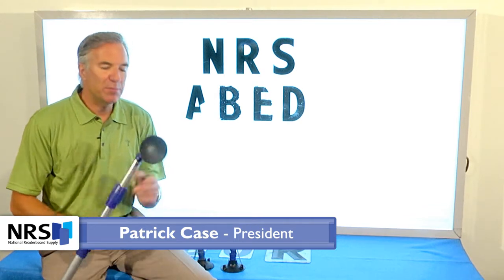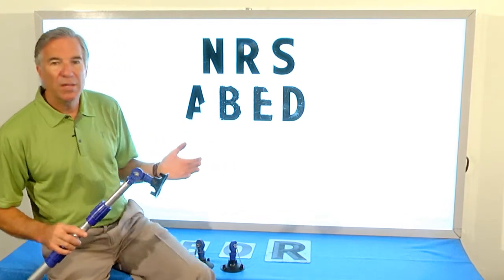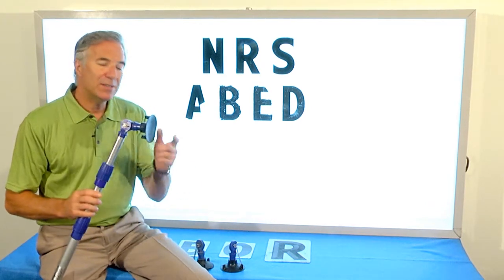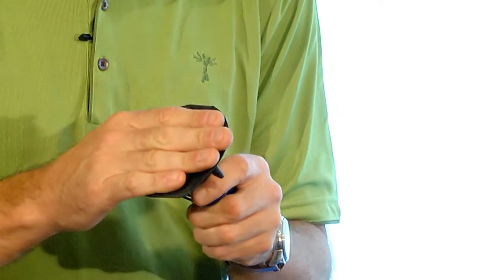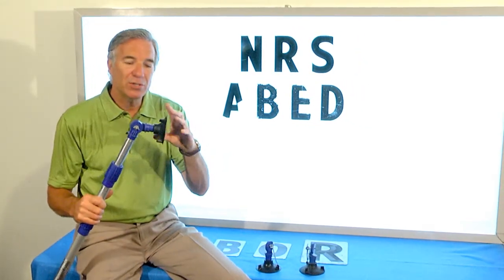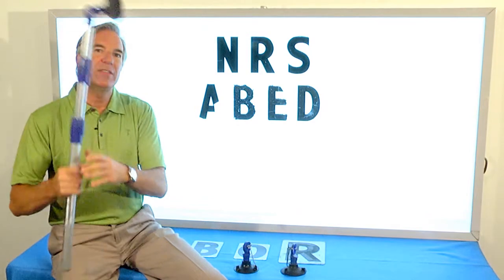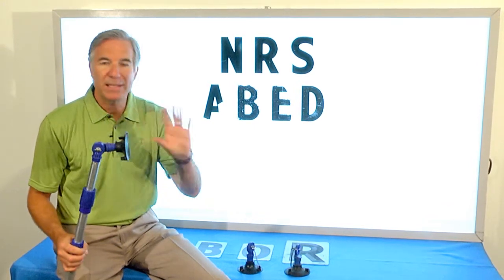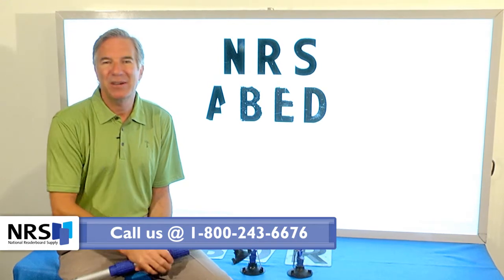That Sucks...or Does it? The Importance Of Letter Changing Suction Cups...New!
Using a letter changer pole to change your message is easy if your suction cup is in good working shape. Patrick Case of National Readerboard Supply explains just how important a good suction cup is. Replacing your suction cup every 18 months could save you thousands in damaged letters and sign faces!